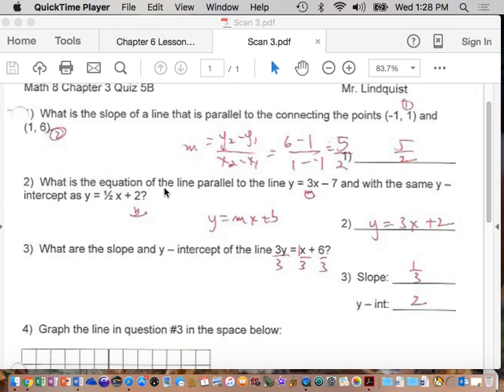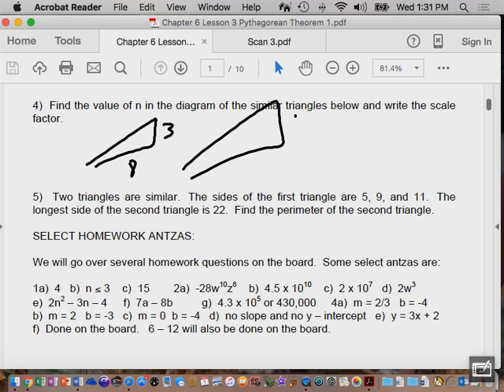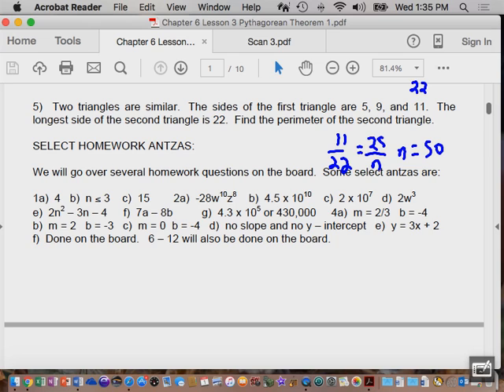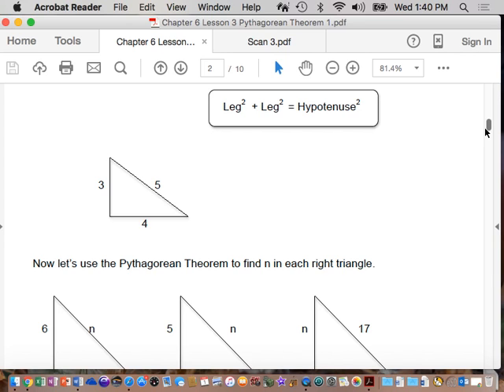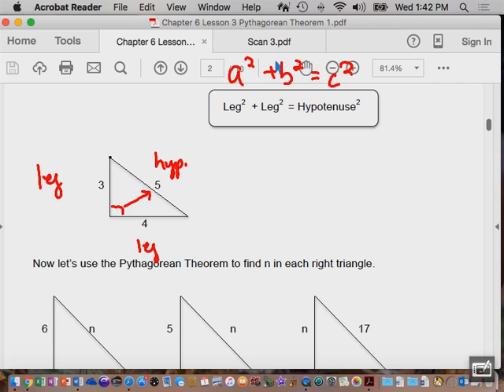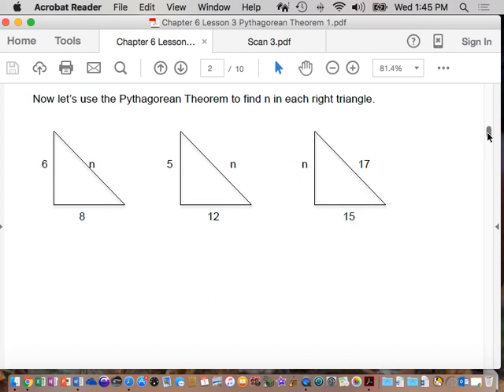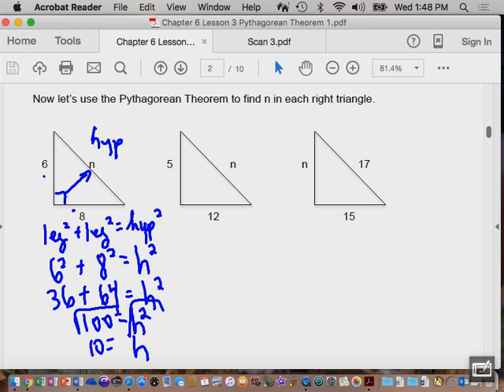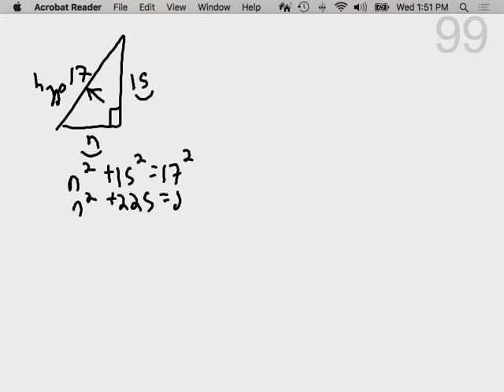M8 Ch 6 Lesson 3 Pythagorean Theorem